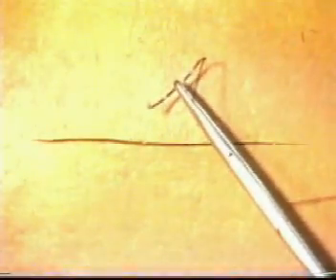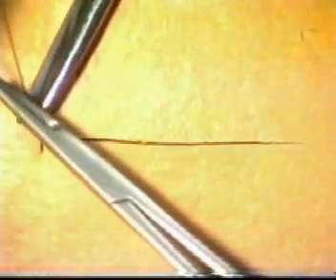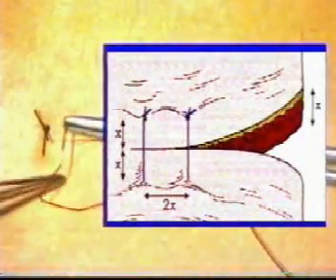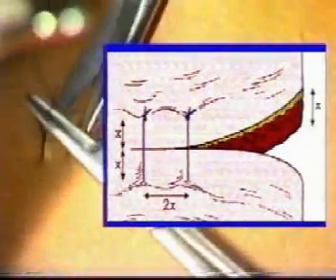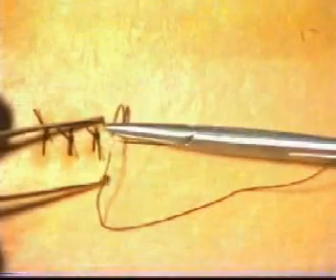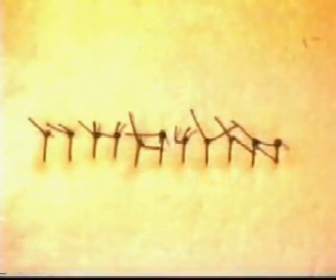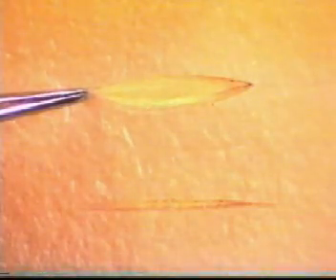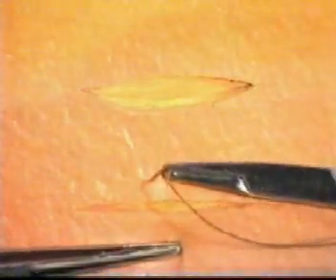Sitiching techniques cpsp